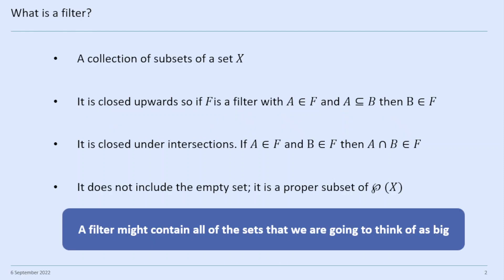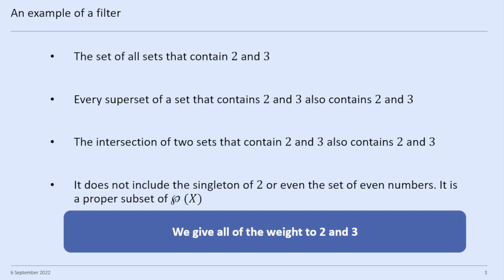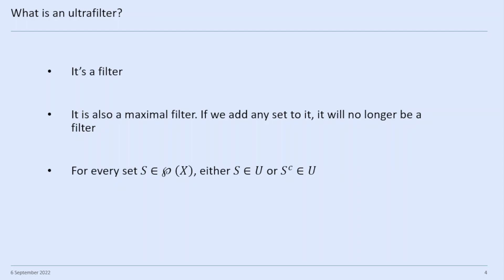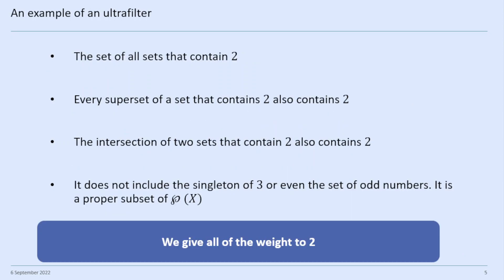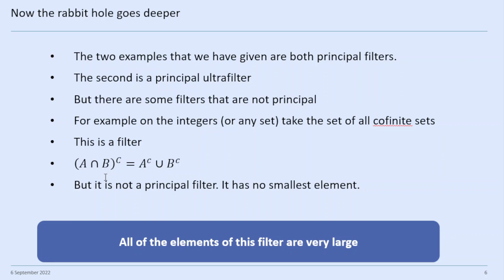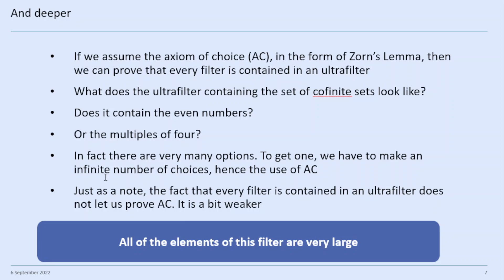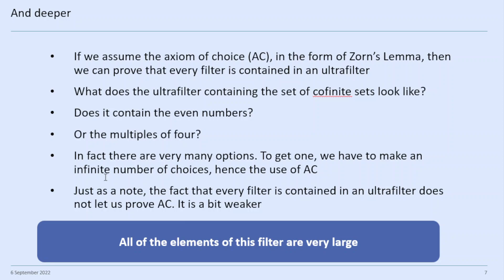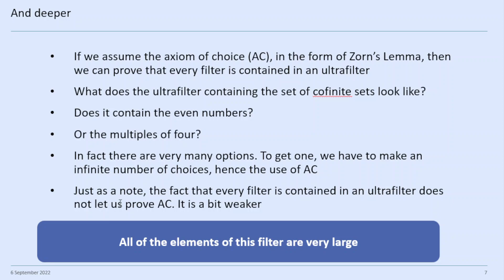Filters and Ultrafilters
This is a first video on filters and ultrafilters. It's a university level topic.